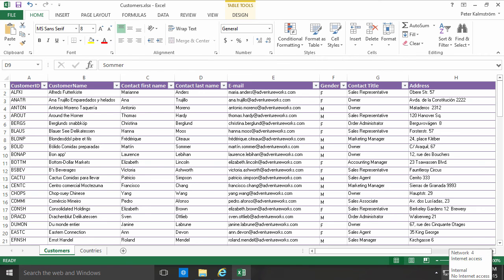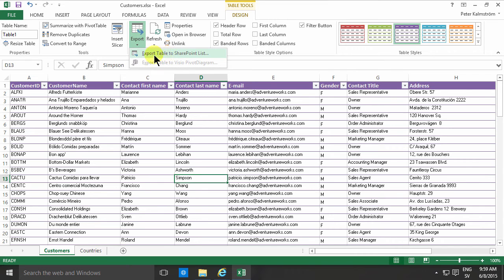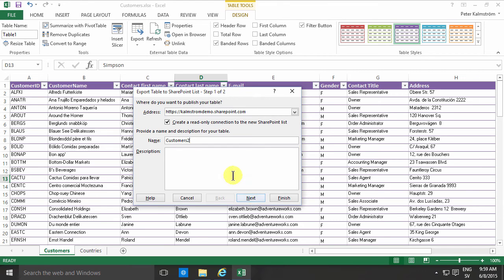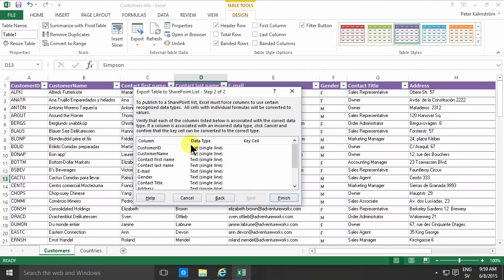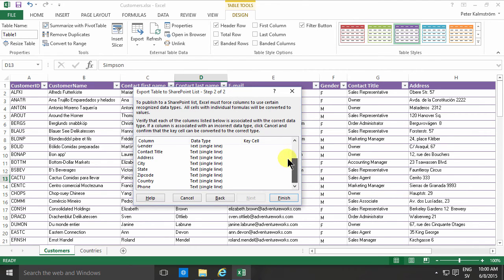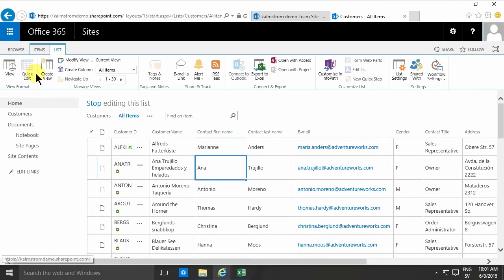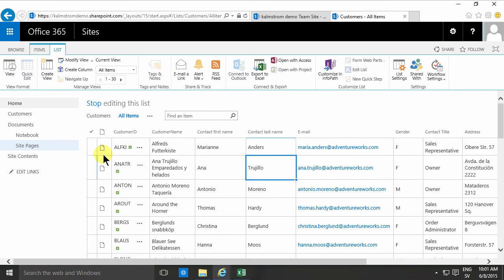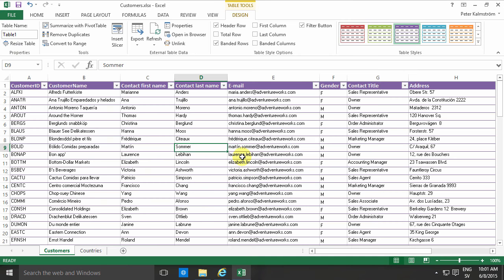Export Excel data to SharePoint - some problems to consider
To export an Excel table to SharePoint with the Excel Export button is quick and easy, but there are some issues you should be aware of. Peter Kalmström explains in this demo in the SharePoint Online from Scratch series.